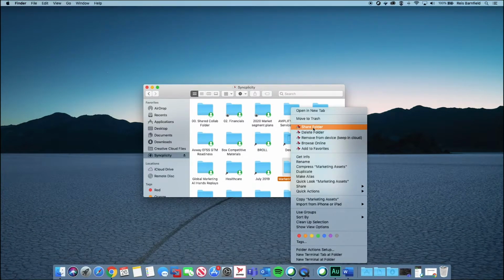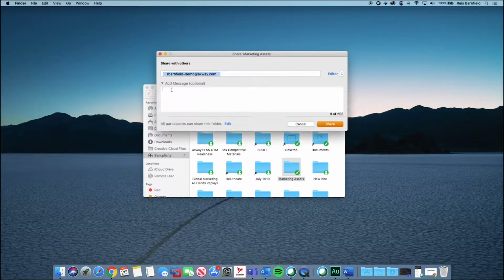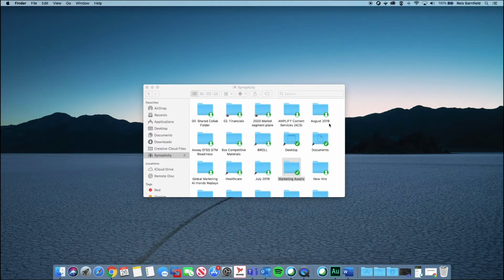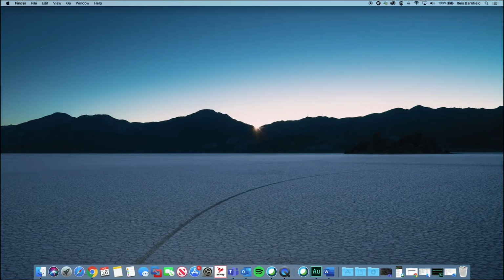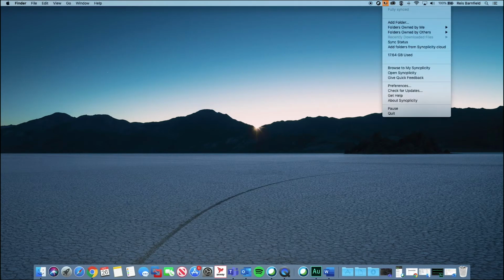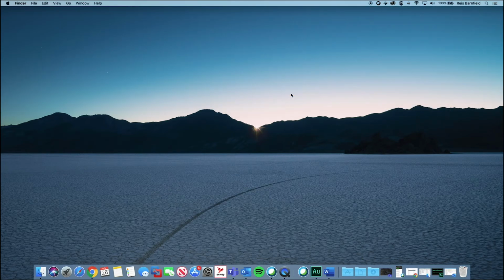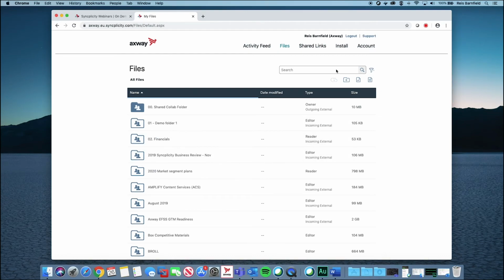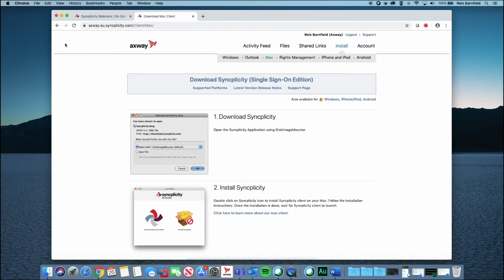Enhanced User Capabilities in Syncplicity for Mac 6.1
Ready for Mac OS Catalina, with Syncplicity for Mac 6.1, users have the ability to share files and manage collaborators directly from their desktop, open Office 365 for co-editing of documents, control bandwidth settings, and so much more. You can read more about the full scope of this release